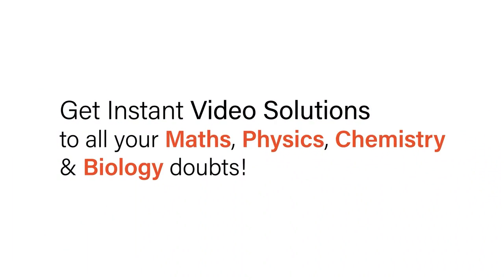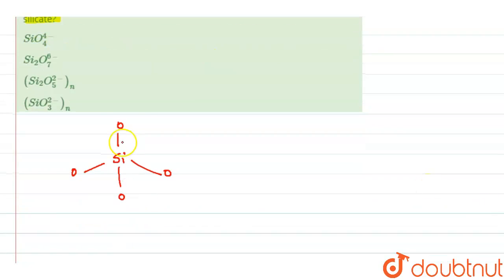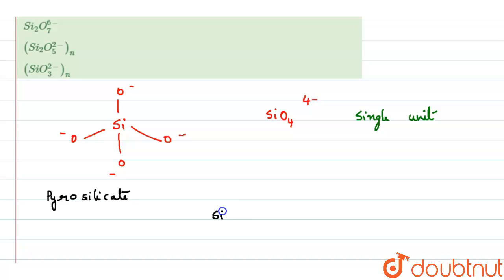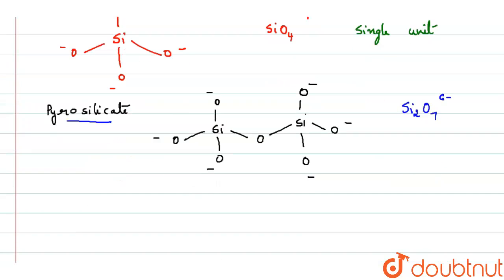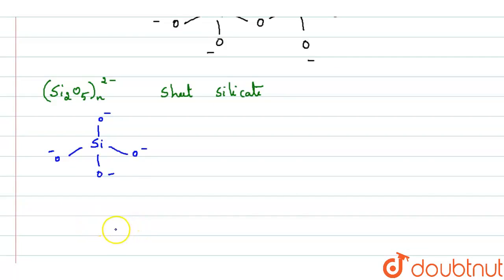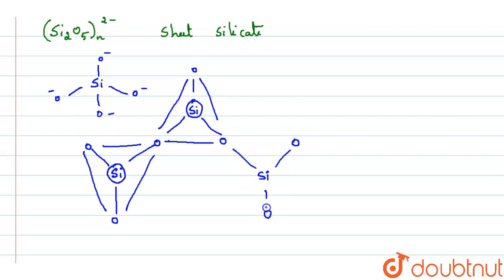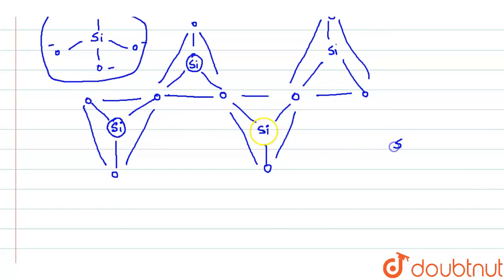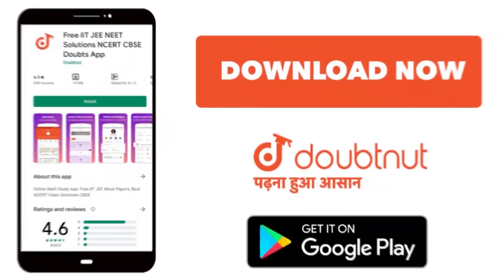Which of the following anions is present in the simple single chain structure of silicate? | 12 ...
Which of the following anions is present in the simple single chain structure of silicate?
Class: 12
Subject: CHEMISTRY
Chapter: P-BLOCK ELEMENT (BORON AND CARBON FAMILY)
Board:IIT JEE

👉 Have Any Query? Ask Us.